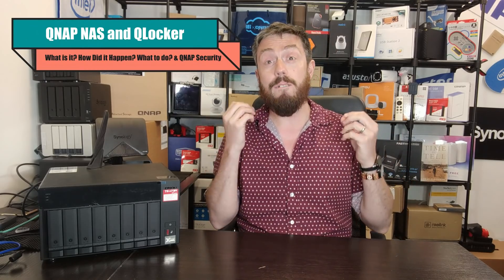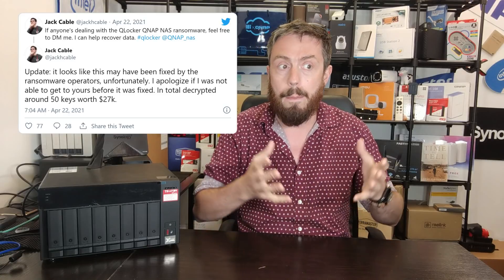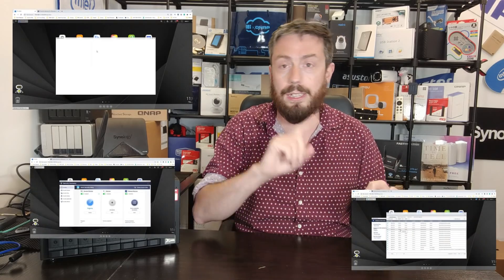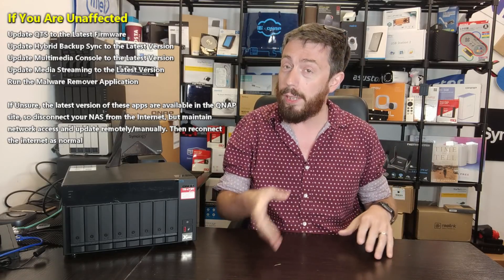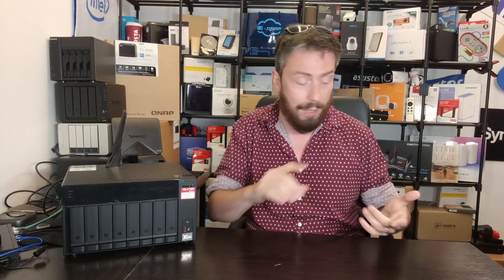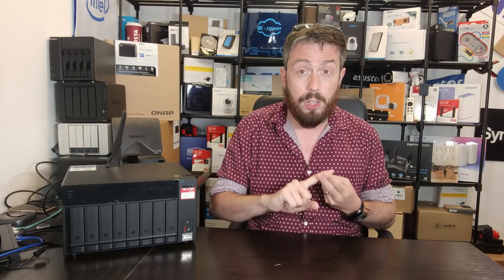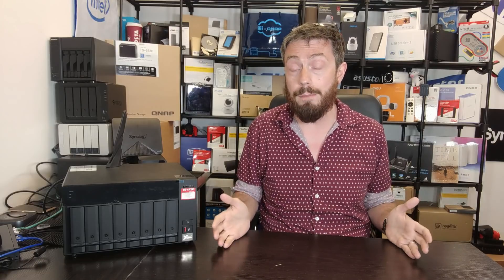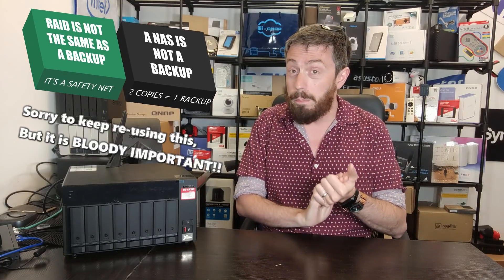The QNAP QLocker Ransomware - How, Why and QNAP's Response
Are NAS Drives Safe in 2021?